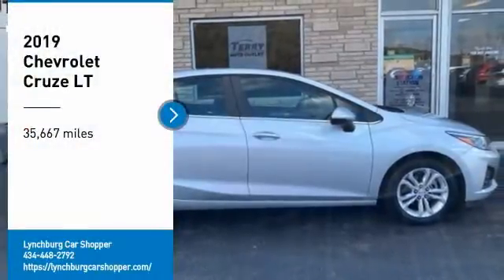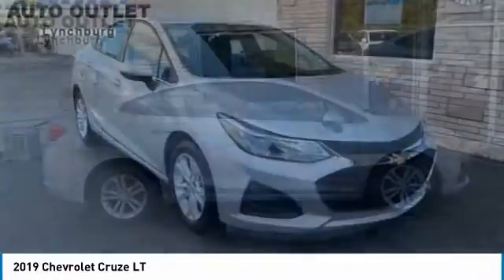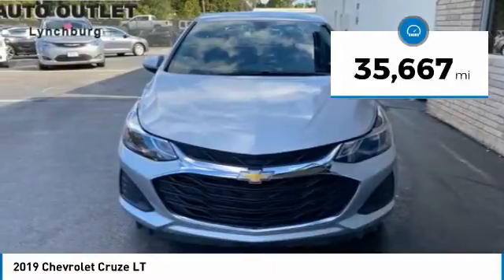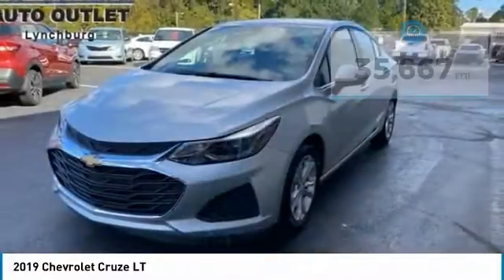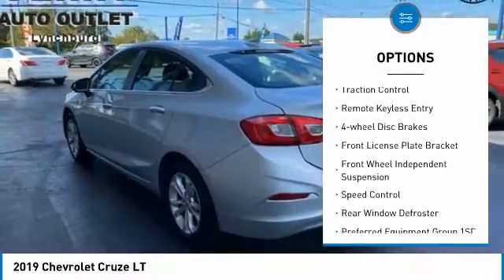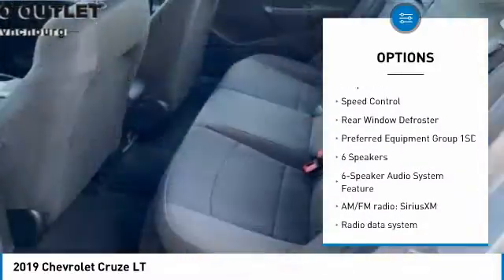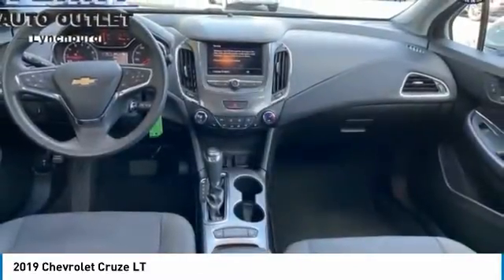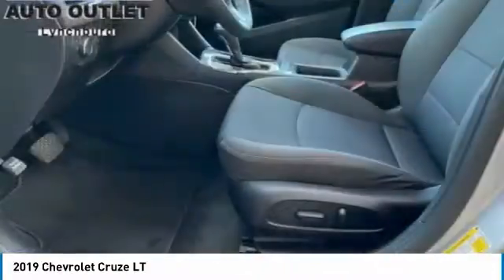2019 Chevrolet Cruze Lynchburg VA VA8230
This 2019 Chevrolet Cruze LT in Silver Ice Metallic features: 1.4L 4-Cylinder Turbo DOHC CVVT FWD / 1 OWNER / POWER EQUIPMENT / MULTIA MEDIA TOUCHSCREEN / BACKUP CAMERA / BLUETOOTH / ALLOY WHEELS / CRUISE CONTROL / CLEAN CARFAX WITH NO REPORTED ACCIDENTS / BALANCE OF FACTORY WARRANTY REMAINSbrbrbrStock numbers starting with VA are located at Terry Auto Outlet at 2828 Candlers Mtn Rd, Lynchburg, VA. Stock numbers starting with CC are located at Terry Clearance Center at 18145 Forest Rd, Lynchburg, VA Stock numbers starting with SB are located at Terry of South Boston at 1426 Wilborn Ave South Boston, VA. All other stock numbers are located at Terry VW Subaru at 19134 Forest Rd, Lynchburg VA 24502.